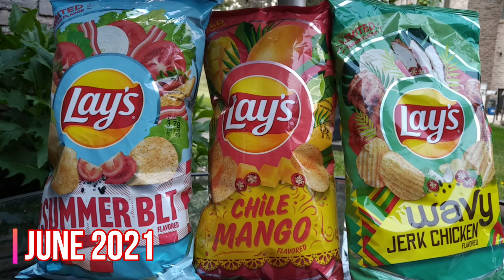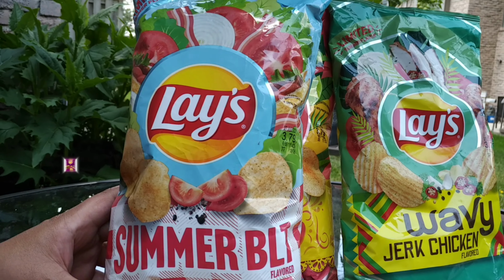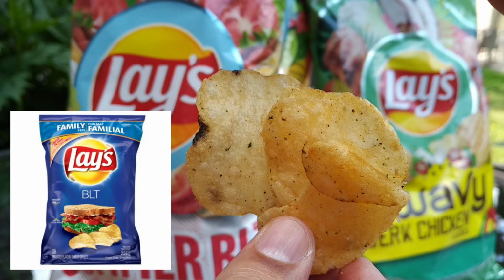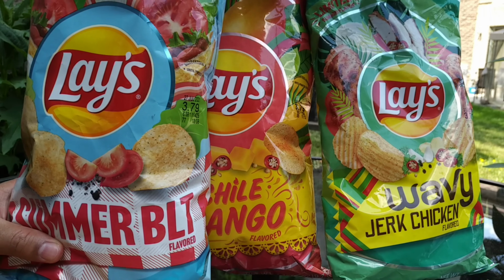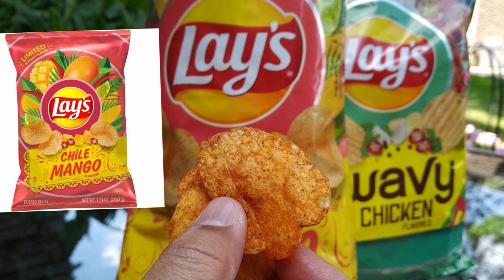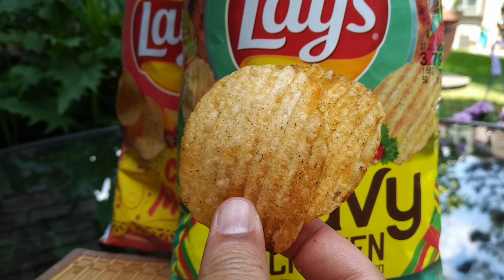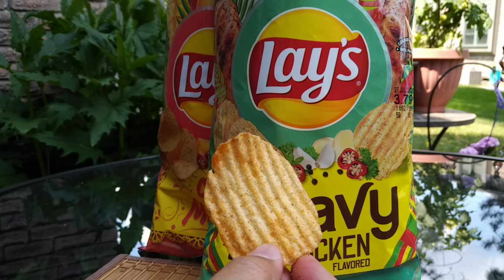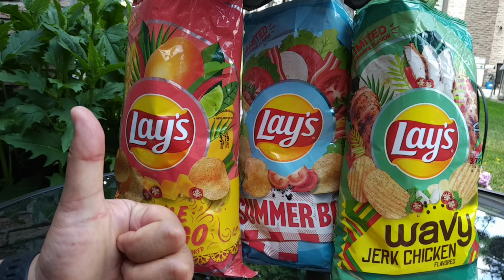NEW! Lay's USA Summer Flavors June 2021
Lay's USA releases three new LIMITED EDITION flavors: Summer BLT, Chile Mango, and Wavy Jerk Chicken!

Frito-Lay is gearing up for summer in a big way by introducing three new, limited-edition Lay’s flavors:

Summer BLT: A summertime picnic classic now in chip form! Enjoy Lay’s Summer BLT flavored chips featuring lettuce and tomato flavor wrapped in bacon-flavored goodness!

Chile Mango: Get tropical this summer with the fruity flavor of mango, combined with the spice and tang of chile peppers. Lay’s Chile Mango flavored chips make for a tropical summer treat!

Wavy Jerk Chicken: Bring a little island flavor to your backyard! There’s traditional spicy, sweet, and smoky jerk flavor in every bag of Lay’s Wavy Jerk Chicken flavored chips.

With just one bite, these new flavors inspired by tropical islands and backyard barbeques instantly make it feel like summertime.

Brother Neil